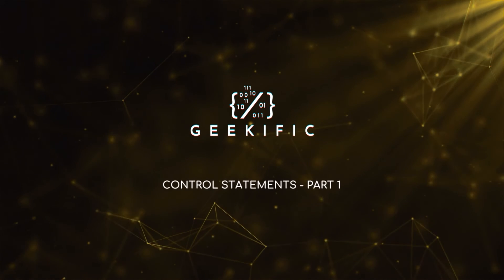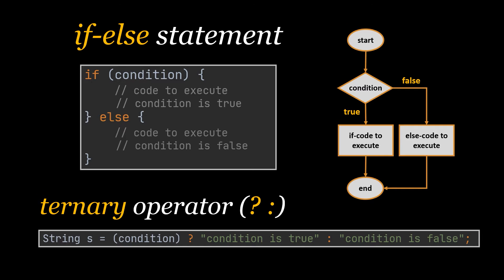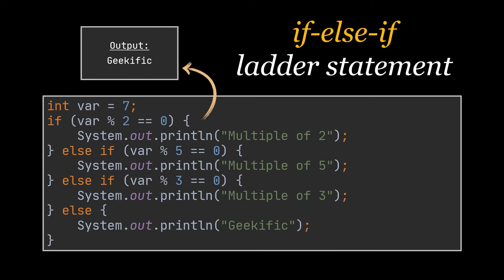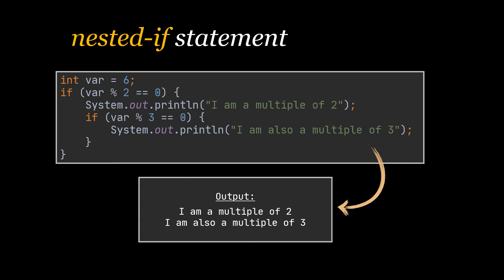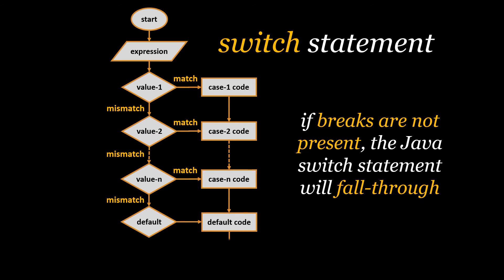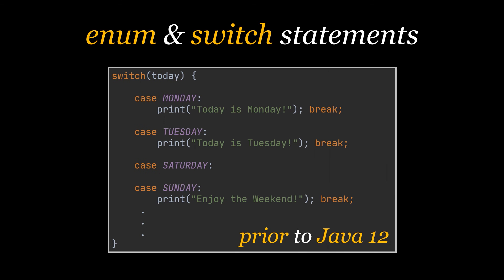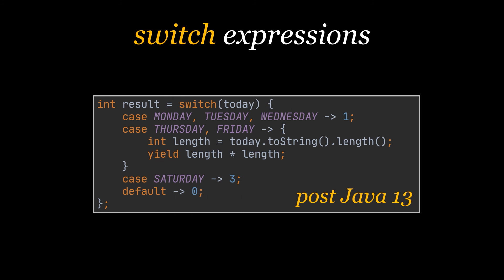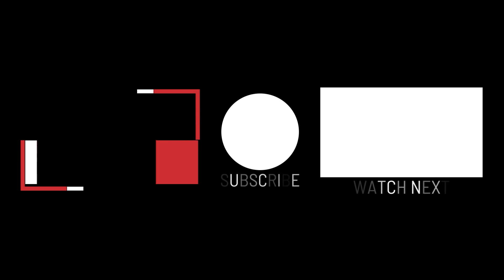If, If-Else, Switch Statements and Switch Expressions in Java | Control Statements | Geekific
This first Control Statements video tackles the if statement, if-else statement, switch statement and the switch expression. These conditional statements represent the very basics of the Java programming language.

Timestamps:
 00:00 Introduction
 00:18 If-Statement
 01:11 If-Else Statement
 02:20 If-Else-If Ladder Statement
 03:33 Nested-If Statement
 04:54 Switch Statements
 07:20 Java Enums
 07:41 Enums and Switch Statements
 08:48 Switch Expressions
 11:01 Thanks for Watching!